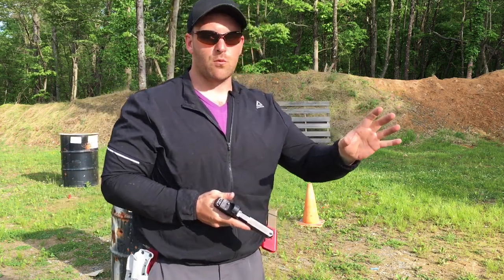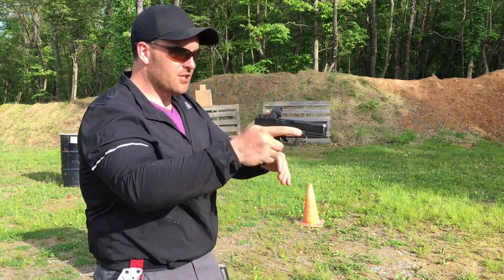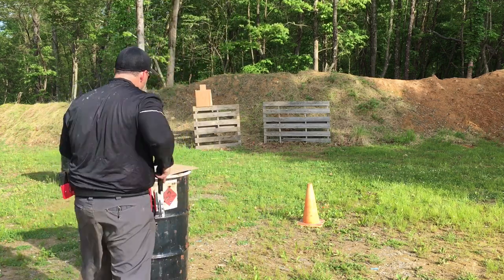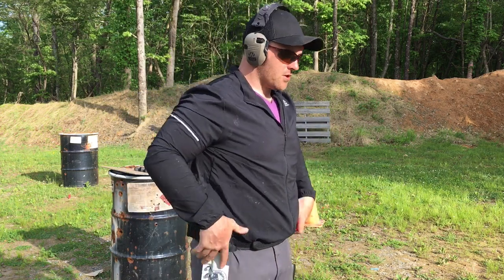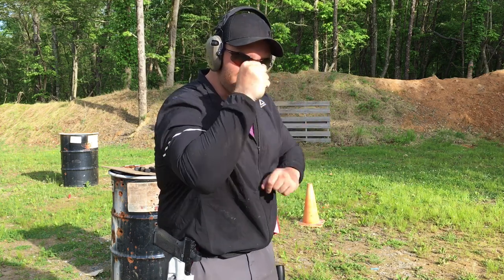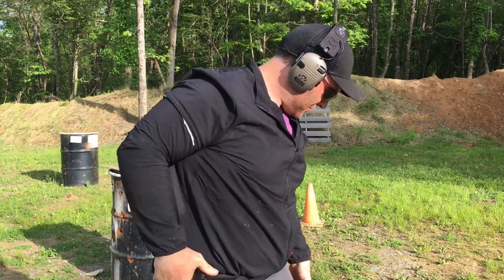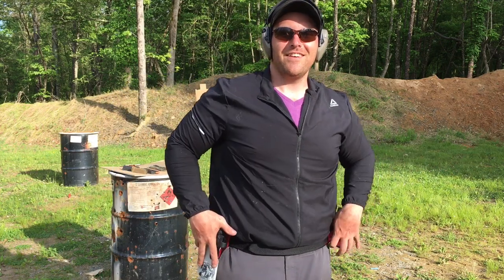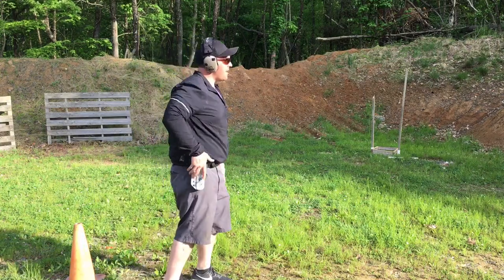How To Push Your Pistol Practice !!!! Mental Cues and Tips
Showing you how I force myself to do work faster.  See faster, process faster, move faster and get things done sooner.